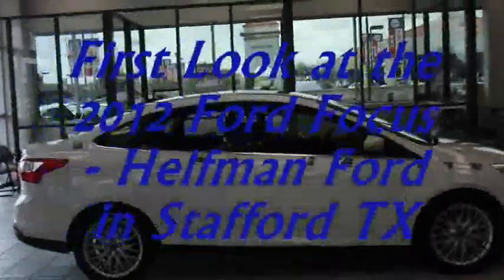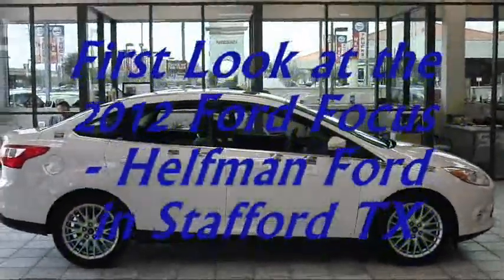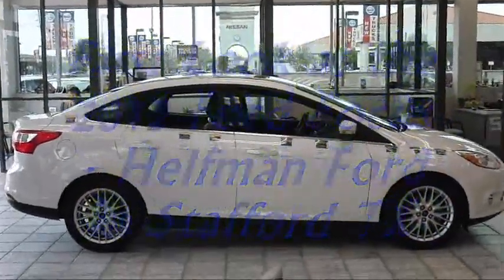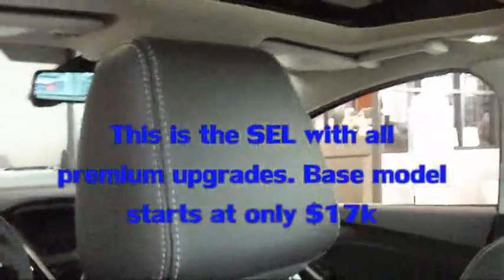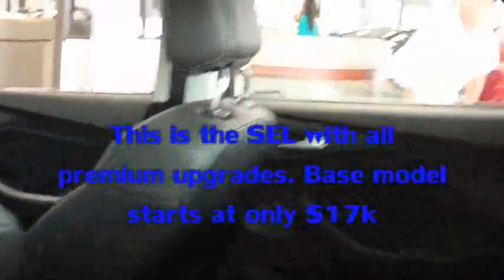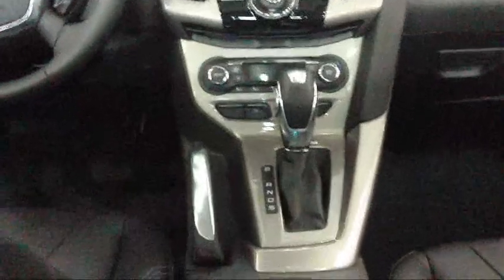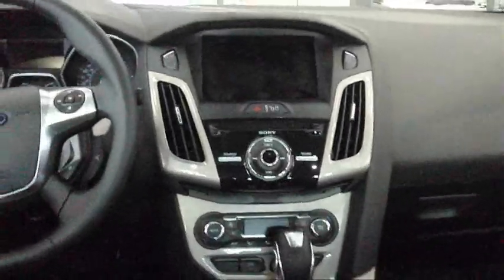First Look at the 2012 Ford Focus at Helfman Ford Houston Texas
Here's a sneak peek at the 2012 Ford Focus from Helfman Ford. This is a White Platinum Tri Coat SEL model with Premium upgrades including Sync from Micrsoft, parallel park assist, and My Ford Touch. email me at or call Justin at for questions.